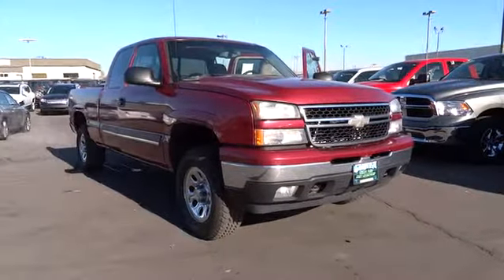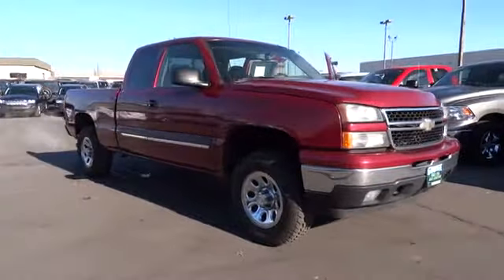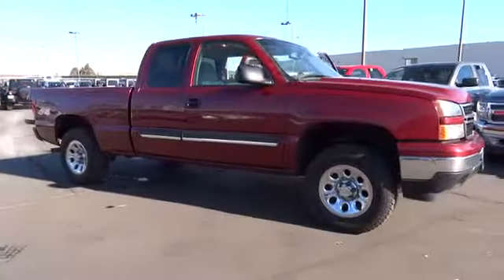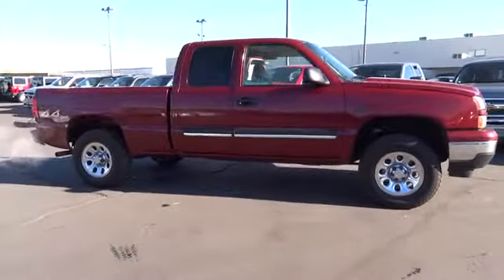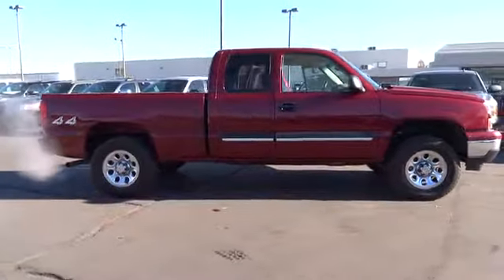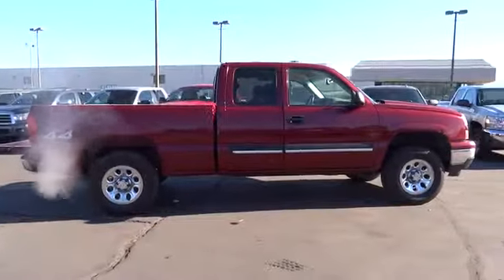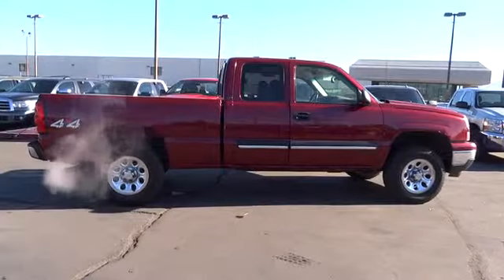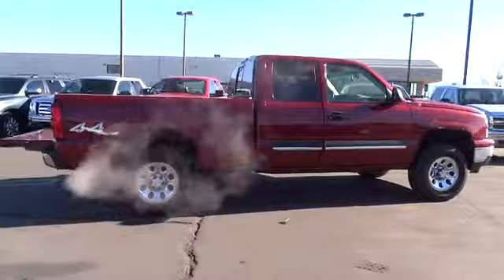2006 Chevrolet Silverado 1500 Reno, Carson City, Northern Nevada, Sacramento, Elko 6E12449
2006 Chevrolet Silverado 1500  - Stock#: 6E124491 - VIN#: 1GCEK19B86E124491

CARFAX 1-Owner. $1,100 below Kelley Blue Book! JDPower.com - 5 Power Circle Rated, 4x4, Chrome Wheels, Heated Mirrors, Dual Zone A/C, Premium Sound System, SKID PLATE PACKAGE, ENGINE, VORTEC 5300 V8 SFI, Trailer Hitch CLICK ME!br /br /PREMIUM EQUIPMENT ON THIS CHEVY SILVERADO INCLUDEbr /SKID PLATE PACKAGE includes aluminum front underbody shield starting behind front bumper and running to 1st cross-member, protecting front underbody, oil pan, differential case and transfer case, frame-mounted shields -Included with (Z71) Suspension Package, Off-Road or (VYU) Snow Plow Prep Package. TRAILERING EQUIPMENT, HEAVY-DUTY includes trailering hitch platform, 7-wire harness (harness includes wires for: park lamps, backup lamps, right turn, left turn, electric brake lead, battery and ground) with independent fused trailering circuits mated to a 7-way sealed connector, instrument panel jumper wiring harness for electric trailer brake controller, and 1-way sealed connector for center high-mounted stop/brake lamp. Also includes (K47) Air cleaner, high capacity and (KNP) Cooling, external transmission oil cooler, LIGHT DUTY POWER PACKAGE, includes (LM7) Engine, Vortec 5300 V8 SFI, (L33) Engine, Vortec 5300 V8 SFI or (L59) Engine, Vortec 5300 V8 SFI, Flexible Fuel, (G80) Differential, automatic locking, heavy-duty and (Z82) Trailering equipment, heavy duty, ENGINE, VORTEC 5300 V8 SFI, aluminum block with steel cylinder sleeves (310 HP [231.4 kW] @ 5200 rpm, 335 lb.-ft. (452.3 N-m] @ 4000 rpm) (STD) br /br /CHEVY SILVERADO: UNMATCHED QUALITYbr /CARFAX 1-Owner. Qualifies for CARFAX Buyback Guarantee. br /br /NOW IS THE TIME TO BUY THIS SILVERADObr /This Silverado 1500 is priced $1, 100 below Kelley Blue Book. br /br /KEY FEATURES ON THIS SILVERADO INCLUDEbr /Heated Mirrors, 4x4, Premium Sound System, Chrome Wheels, Dual Zone A/C br /br /Pricing analysis performed on 1/4/2014. Horsepower calculations based on trim engine configuration. Please confirm the ac